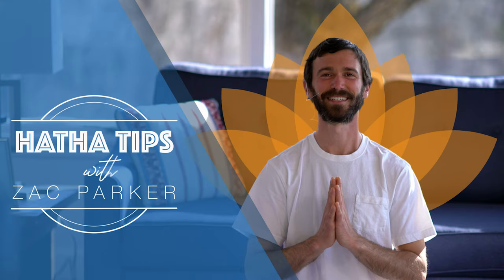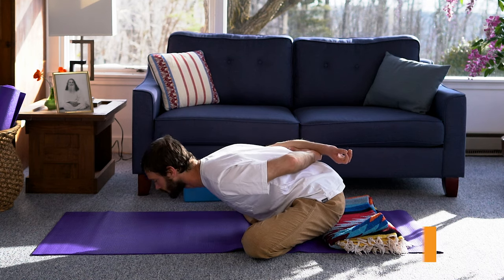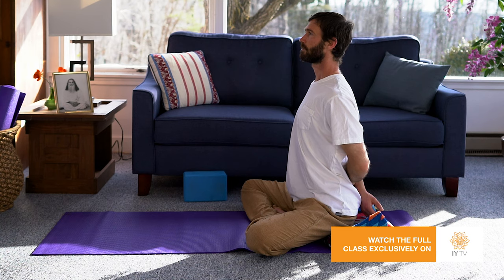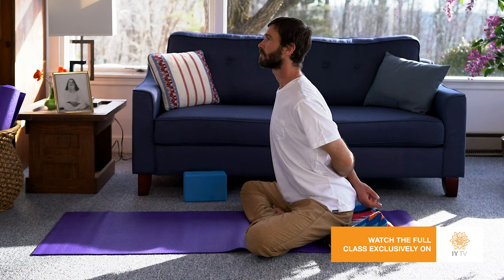2021 03 10 Hatha Tips 5 Yoga Mudra Zac Parker promo